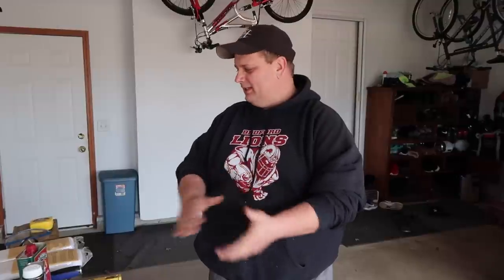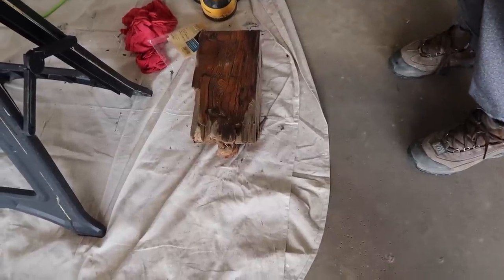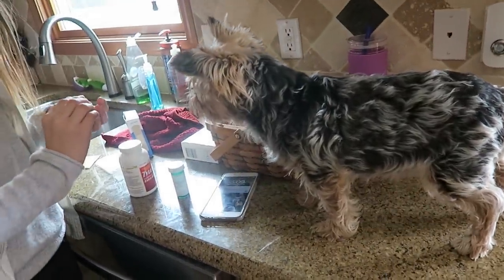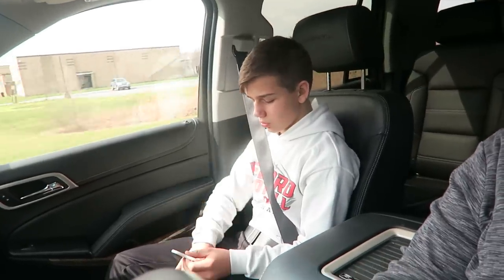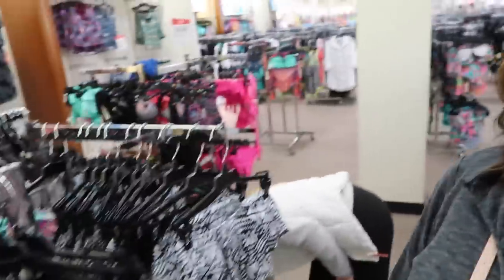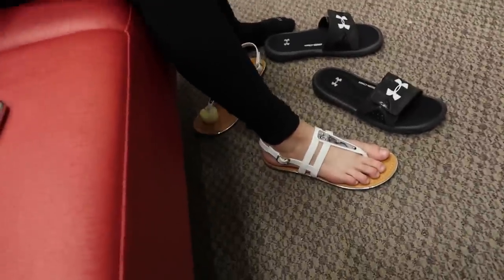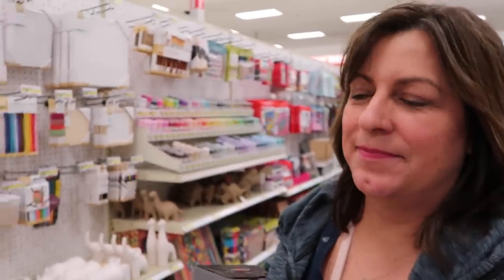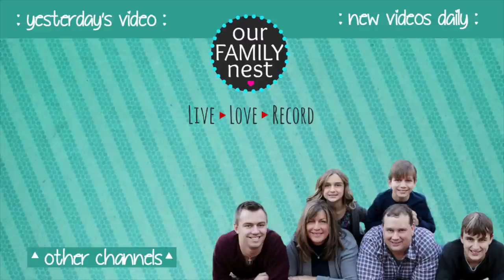MORE SHOPPING FOR SPRING BREAK! THIS TIME SHOES!! ☆☆ OFNEggHunt GIVEAWAY Clue 10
Ken shares how he sands and stains our fireplace mantle made from reclaimed barn wood. Just call him Mr. DIY!!  We shop for shoes this time as well.  Blake has some disappointing news :( And Chase had to stay after school again!
✅ THUMBS UP our video if you enjoyed watching please!

EASTER EGG HUNT DETAILS:
Starting with the video on Tuesday, March 21st we will have 24 consecutive days of a single Easter Egg with a letter written on it hidden in our video in a random spot. We will show it in the video for just a couple seconds so you will have to be fast! Write down the letter that you see on the egg. At the end of the 24 days you will have 24 letters that you will Unscramble to spell out a sentence that is related to Easter. On the 24th day, April 13, in that video we will explain to you how to enter the contest if you think you have the correct answer. We will choose two winners to each receive a $100 Visa gift card and an Our Family Nest t-shirt. You can decide if you want the shirt autographed or not. Good Luck and thanks for playing our OFNEggHunt with us!

Welcome to our family vlogging channel - Our Family Nest! We are a Midwestern family of 6 sharing our lives DAILY here on YouTube!

LIVE.LOVE.RECORD is our motto ;D
Our channel consists of many different types of videos from family vlogs, entertaining challenges, our adorable dogs, and our travel adventures. to shopping hauls, toy reviews, cooking, DIY projects and the kids sports and hobbies (dance, football, and wrestling). This year we are building our dream home on 10 acres and are so excited to share the process with you all.

“Camden's Lock” by Matt Wigton courtesy of Soundstripe.